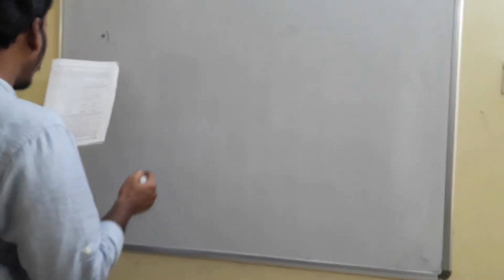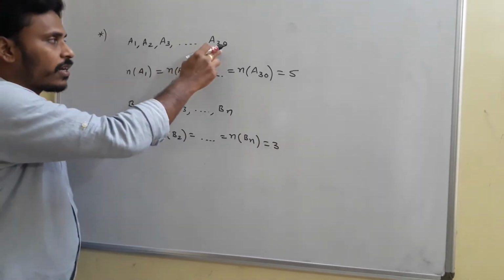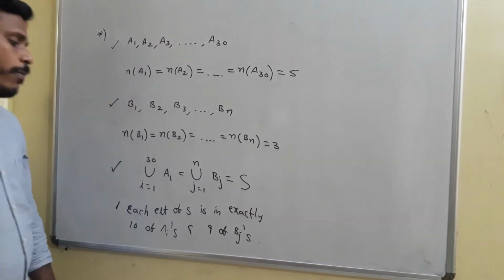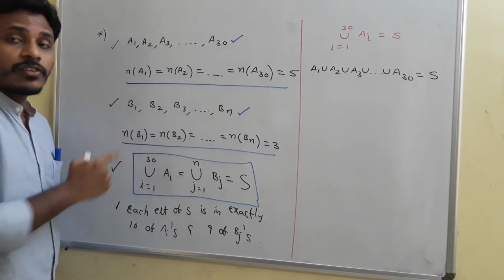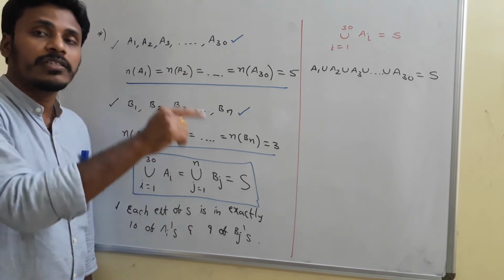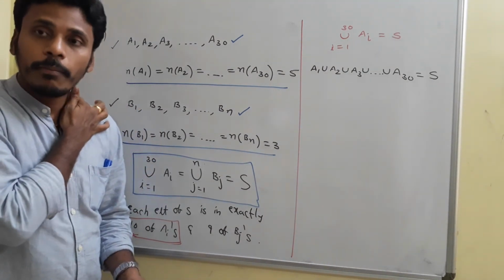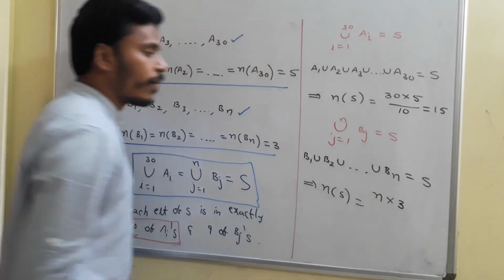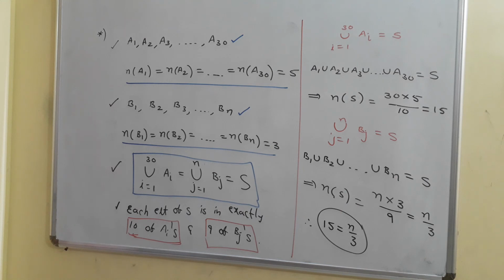Problem 1 on SETS